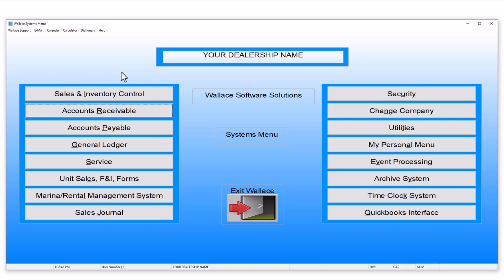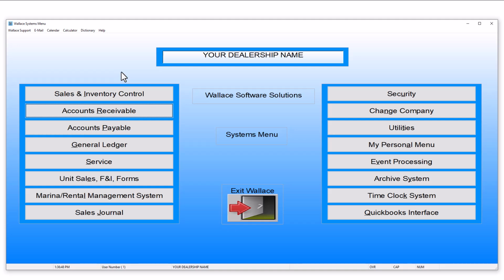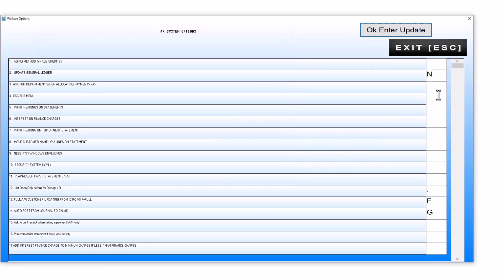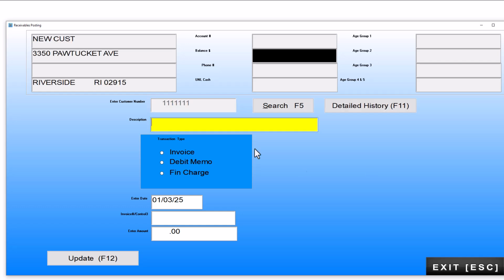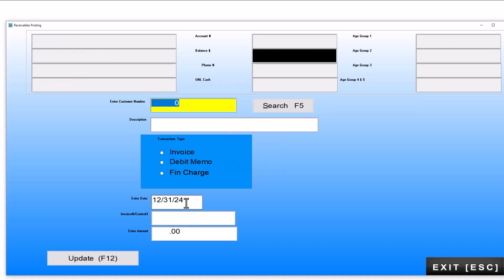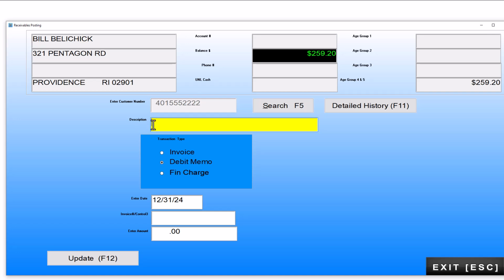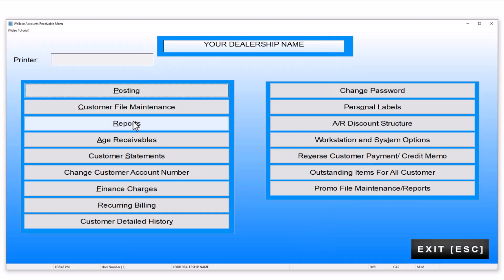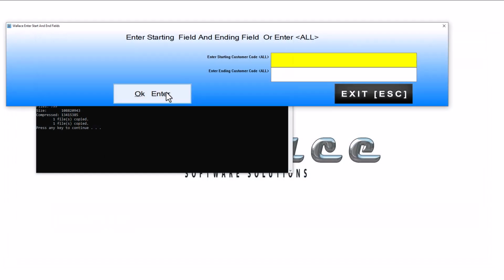Set Accounts Receivable Balances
Set Account Receivable Balances